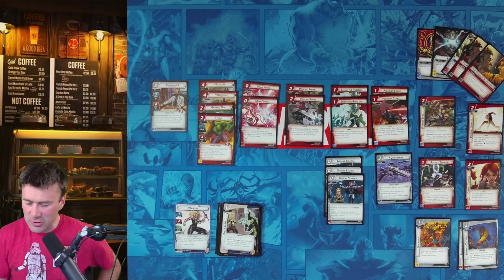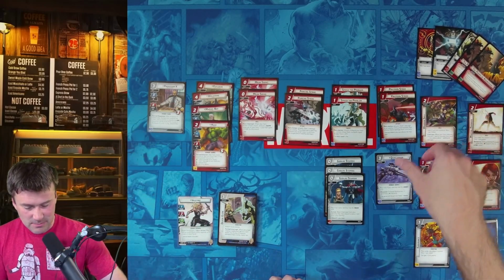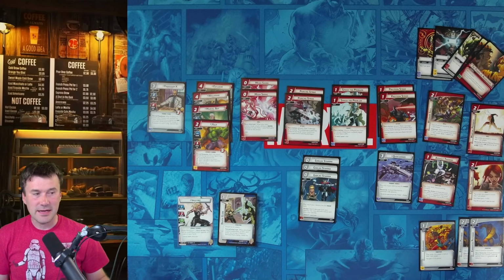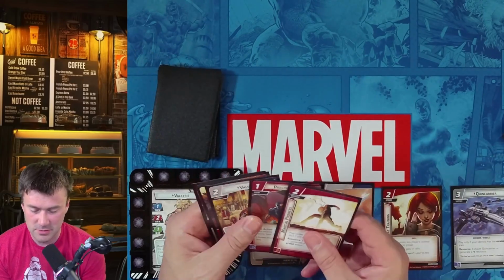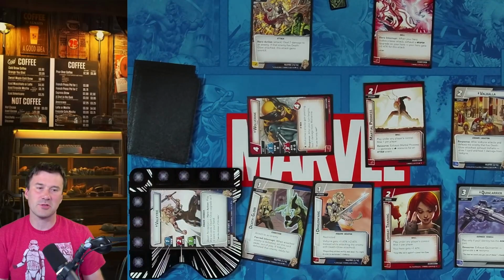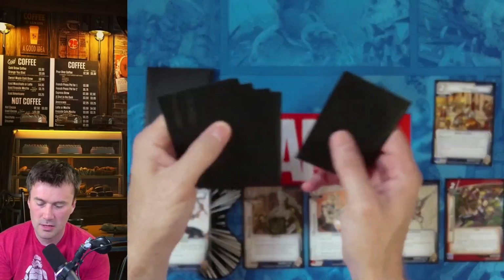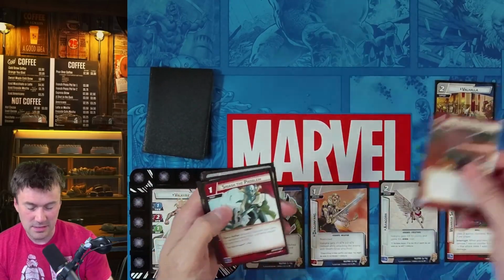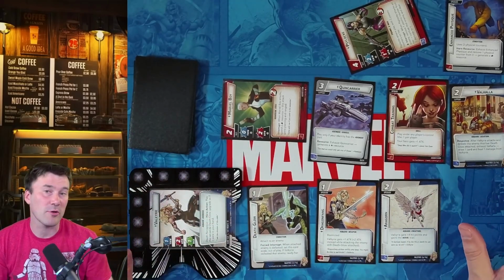Valkyrie Strategy for Marvel Champions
Show how I play Valkyrie in Marvel Champions the Card Game.